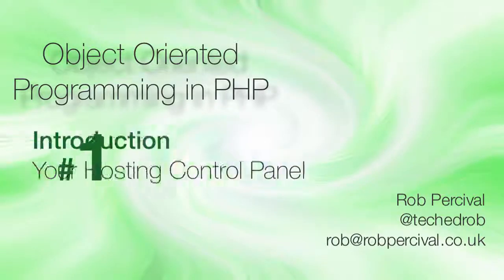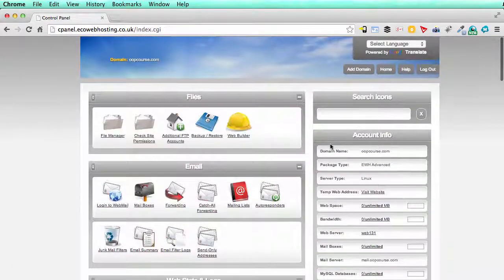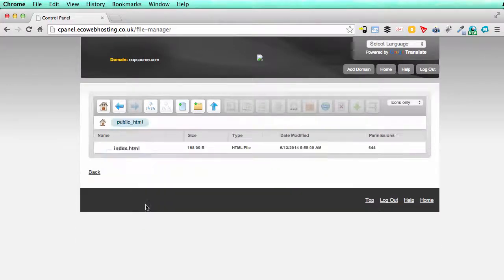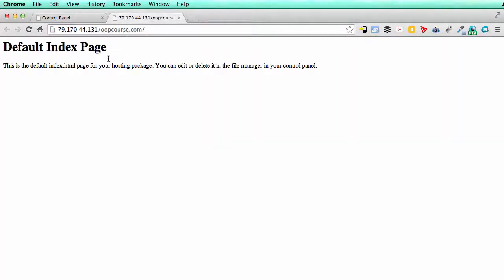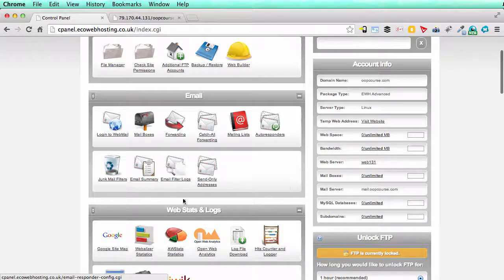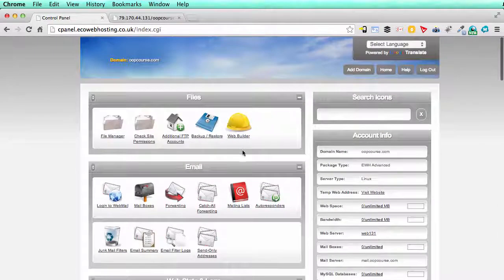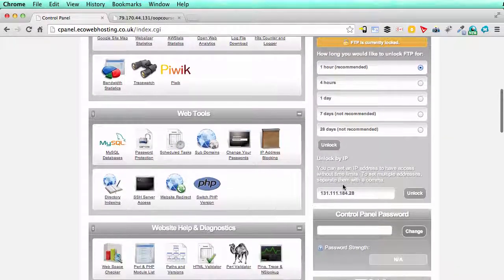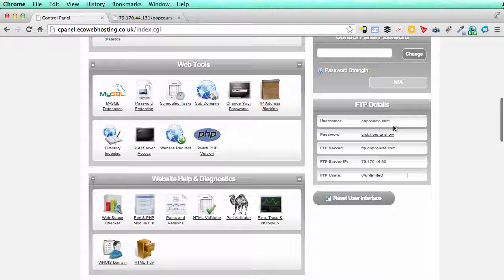003 Your Web Hosting Control Panel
web hosting control panel